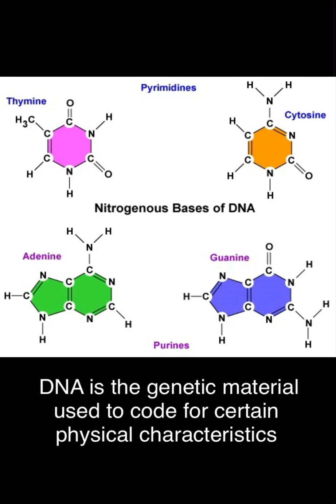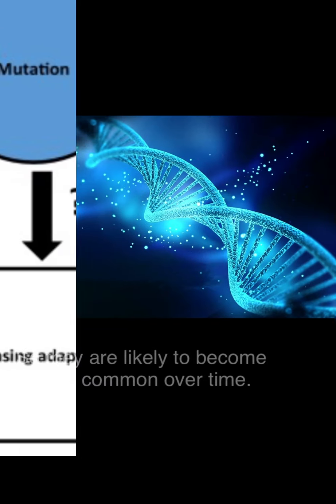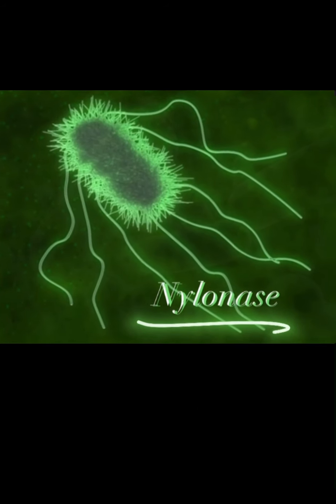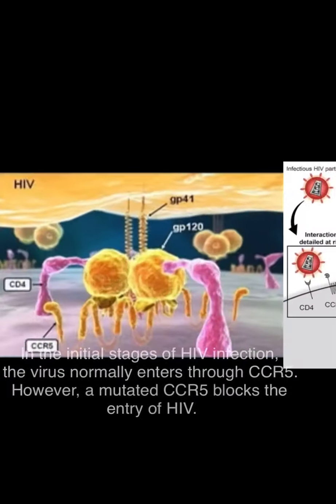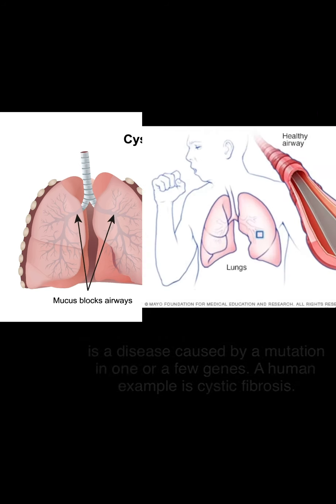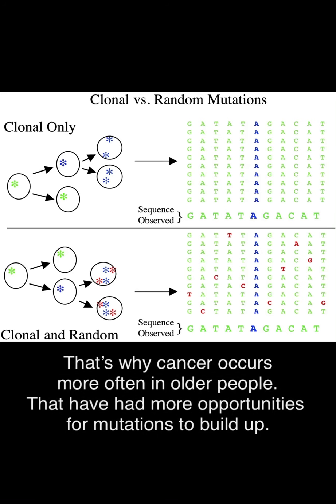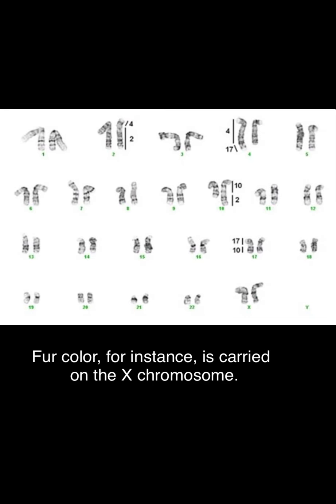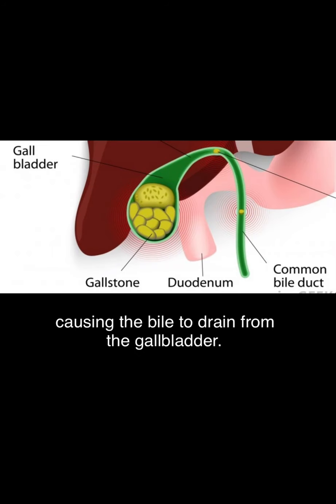Favorable and non favorable effects of mutation